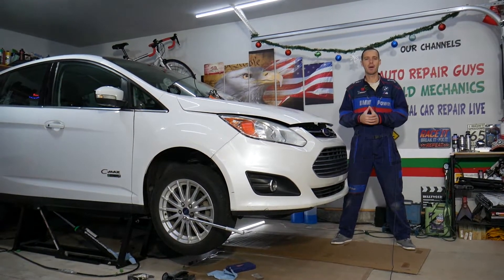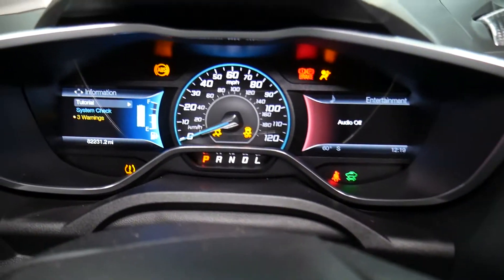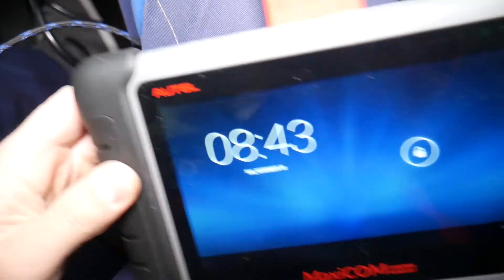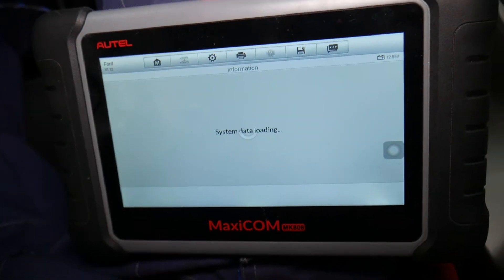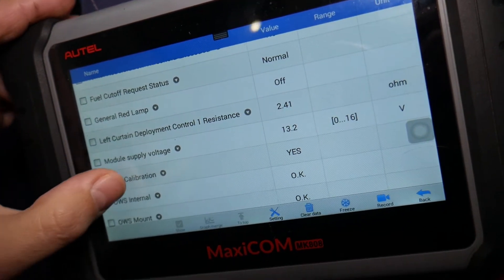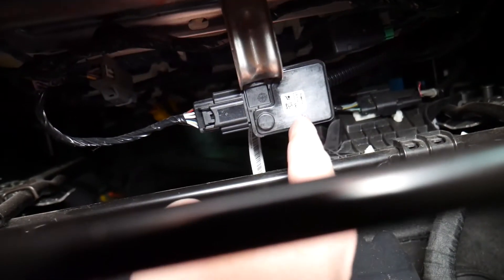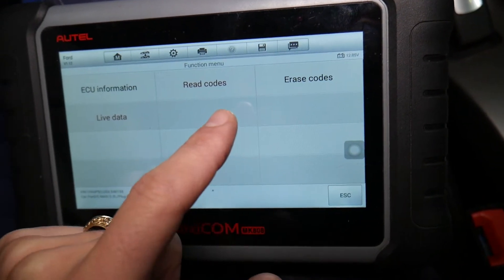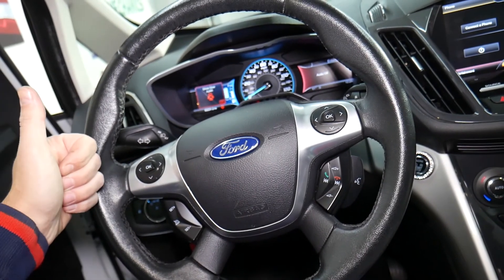TOP 1 REASON FOR AIRBAG LIGHT ON FORD C-MAX, AIR BAG LIGHT FIX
If you have Ford C-MAX and you want to see the most common reason for airbag light to be on based on our experience on your Ford C-MAX we will demonstrate that in this video. We demonstrated why the airbag light may be on on 2013 Ford C-MAX but the video may be helpful on:
2012 Ford C-Max Why Airbag Light On, Air Bag Light Stays On
2013 Ford C-Max Why Airbag Light On, Air Bag Light Stays On
2014 Ford C-Max Why Airbag Light On, Air Bag Light Stays On
2015 Ford C-Max Why Airbag Light On, Air Bag Light Stays On
2016 Ford C-Max Why Airbag Light On, Air Bag Light Stays On
2017 Ford C-Max Why Airbag Light On, Air Bag Light Stays On
2018 Ford C-Max Why Airbag Light On, Air Bag Light Stays On
2019 Ford C-Max Why Airbag Light On, Air Bag Light Stays On

► J-Case relay
► Mini Blade relay